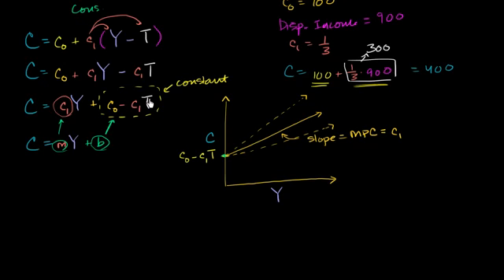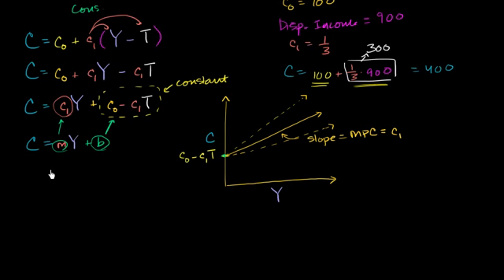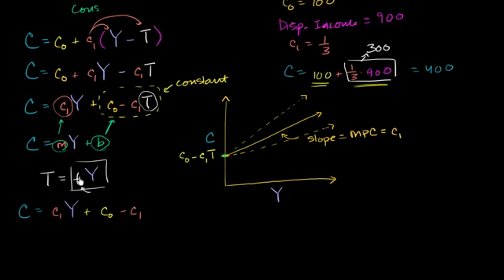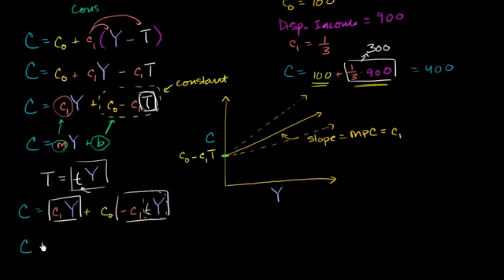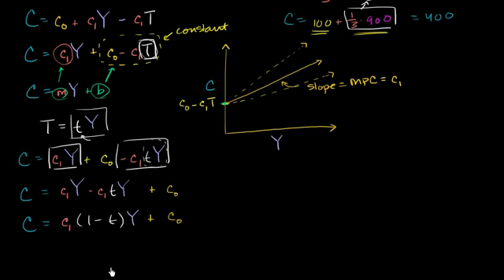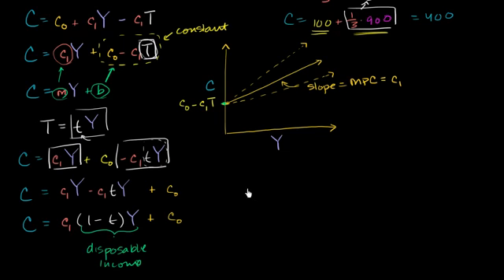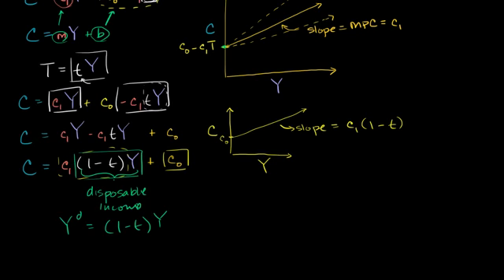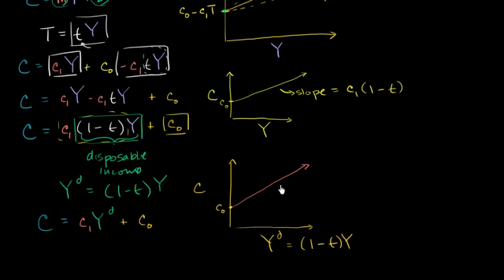02 - Consumption function - 03 - Consumption function with income dependent taxes.webm